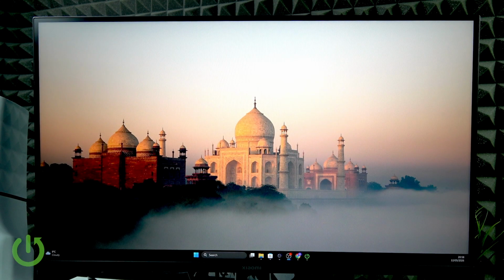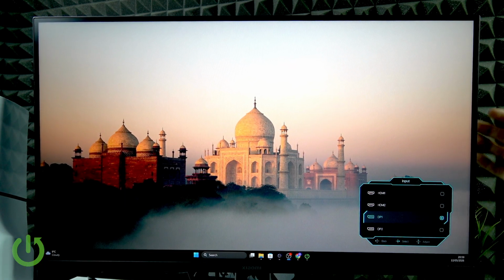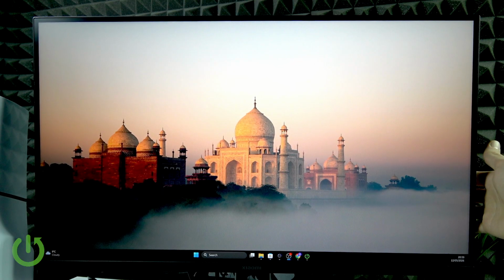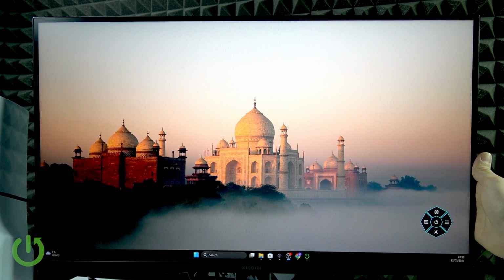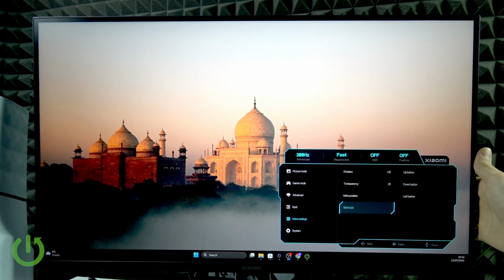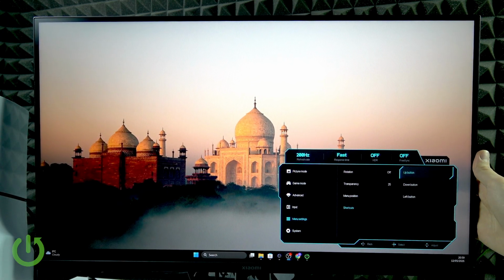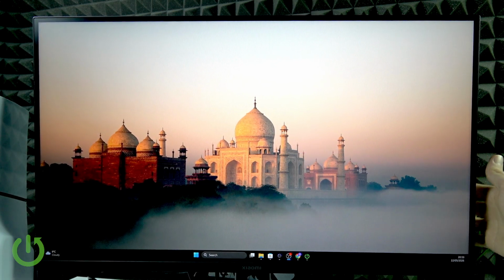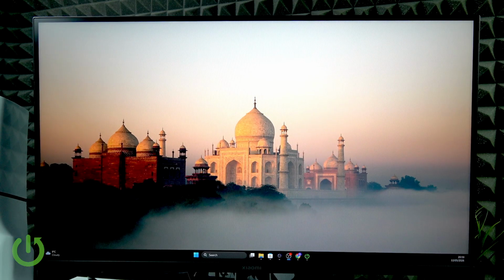Xiaomi G27Qi 2026 — Input Source Switching Shortcut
This video shows how to use and customize the input source switching shortcut on the XIAOMI 2K Gaming Monitor G27Qi (2026). You will learn where the joystick is located, how to open the input menu, and how to remap the shortcut to any joystick button so you can switch inputs quickly. The video includes a step-by-step example of assigning the Up button to the Input shortcut and testing it to confirm it works.

How to switch input on XIAOMI G27Qi?
How to customize input shortcut on XIAOMI G27Qi?
Where is the joystick on XIAOMI G27Qi and how to use it?

0:00 Welcome and overview
0:07 Joystick location and how to reach it
0:19 Open the input menu by dragging joystick left
0:30 Enter Menu Settings to customize shortcuts
0:56 Select button (example: Up) and assign Input
1:15 Test the new shortcut and wrap up